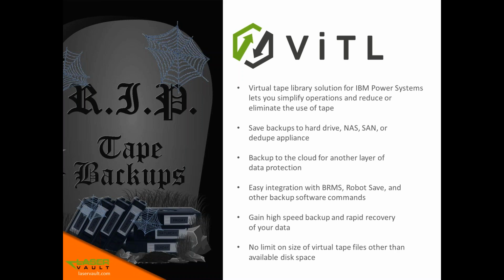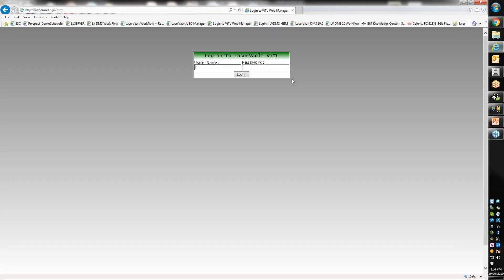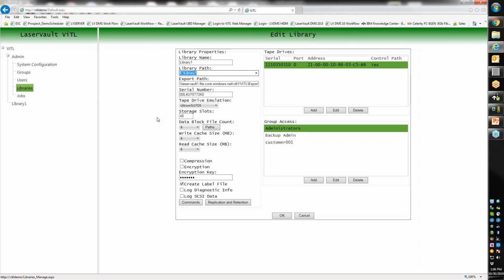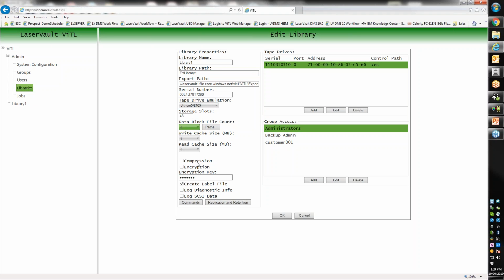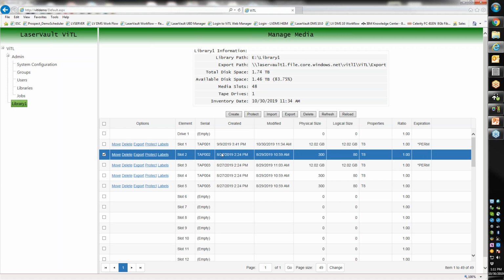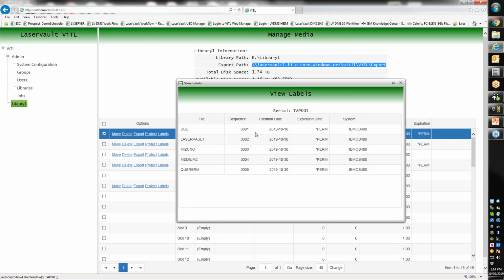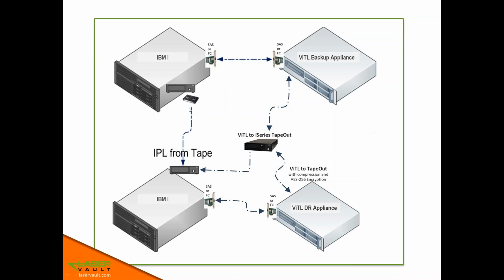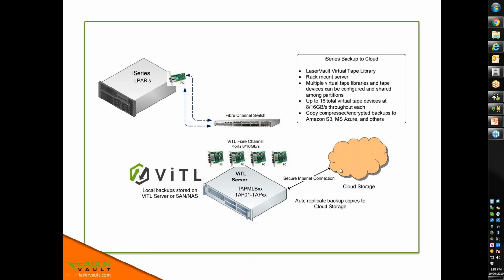RIP Tape Backups For IBM Power Systems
In this technical demo, see how to replace your physical tape or tape libraries for easier management plus faster backup and recovery.  Use virtual tape with BRMS, Robot Save and other backup software for your IBM i system. Better protect your data from ransomware and malware.